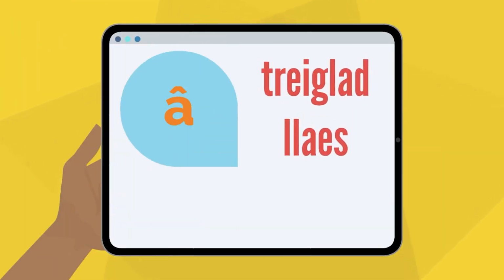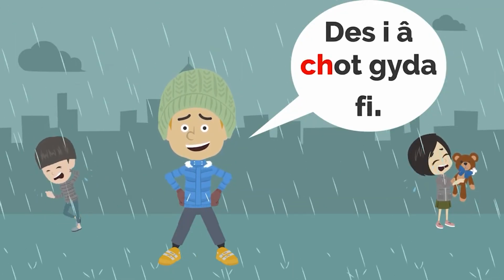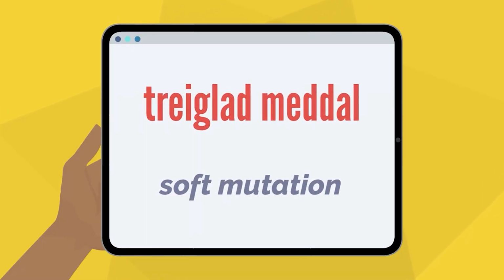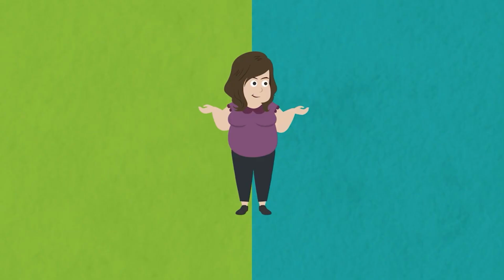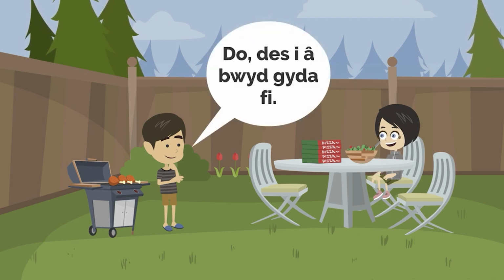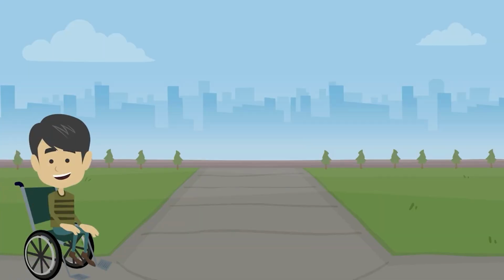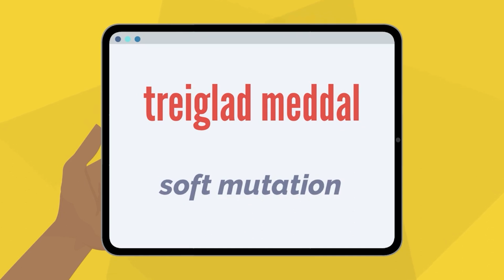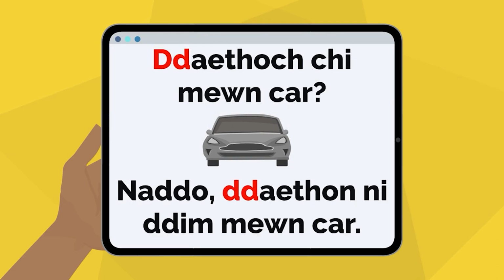Sylfaen Uned 6b de 2024